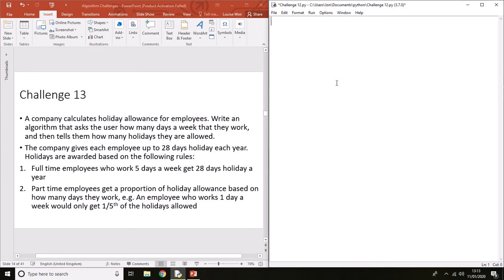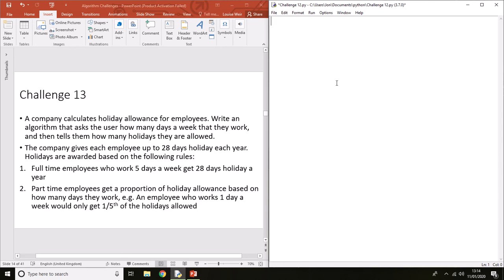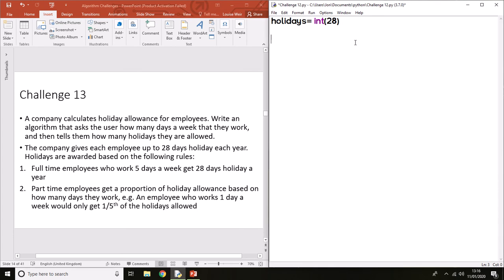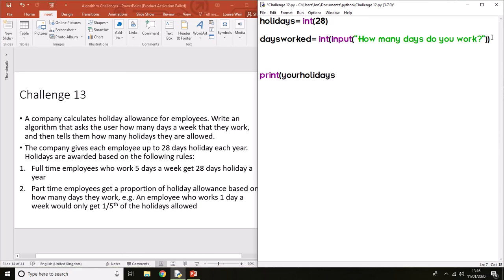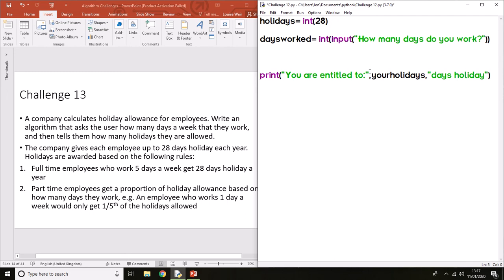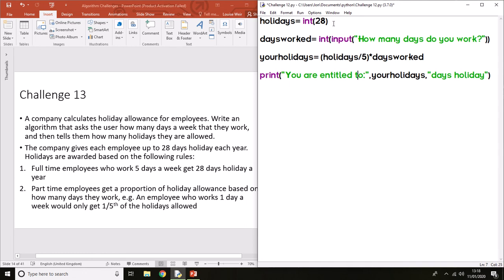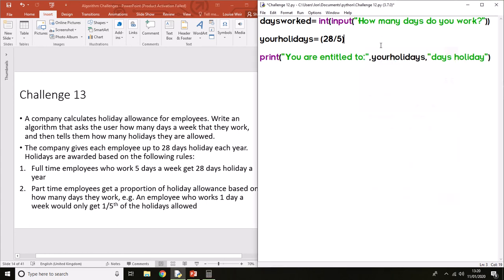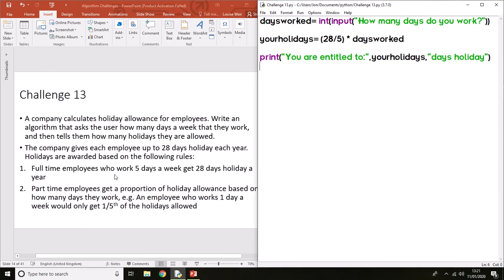Algorithm Challenges - Challenge 13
Algorithm Challenges - Python Programming
Concatenation, calculations, data types